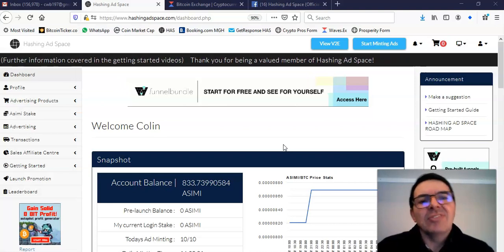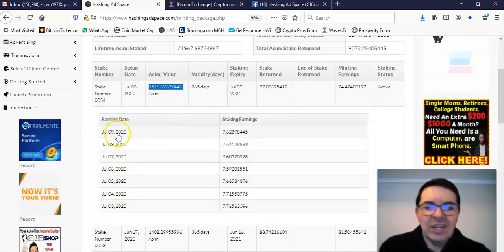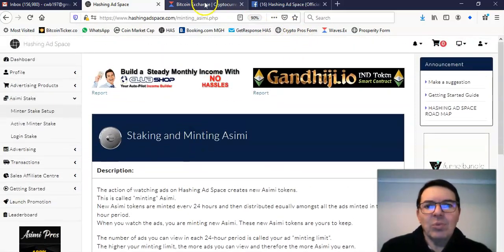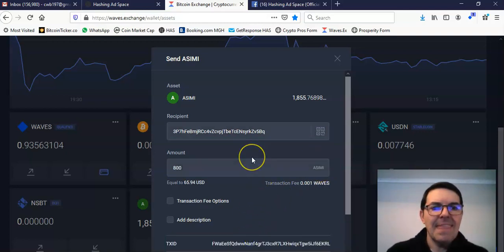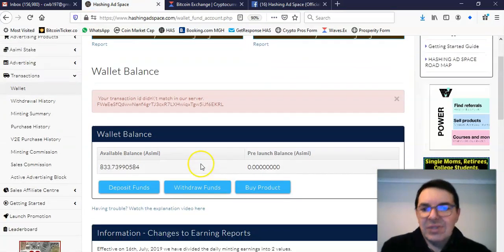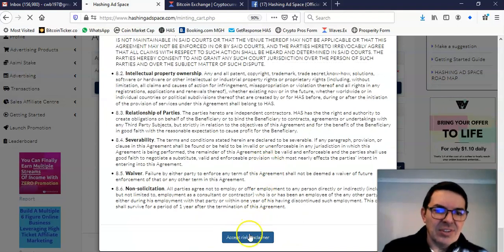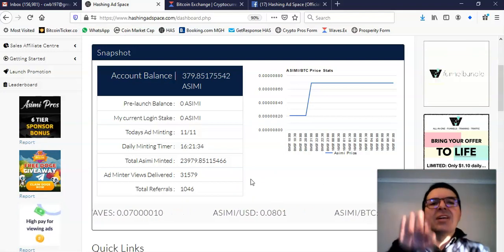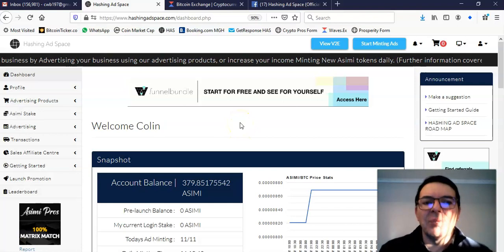Hashing Ad Space Update | Asimi Staking and new exchange listing coming for Asimi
Join my Hashing Ad Space team and I will help to get started

New Hashing Ad Space update for you. Thank you for following my HAS journey to 500 stakes.

Hashing Ad Space is a new online advertising platform

Earn cryptocurrency daily with a revolutionary minting system. It is the act of watching ads that "mints" crypto tokens. You watch ads, you mint Asimi. The more you stake, the more you make from view ads.

Advertisers generate more leads, sales and profits. Hashing Ad Space connects you with motivated buyers interested in home based business. Advertiser can use the Ad Minter, Login Ads and banners on website to advertise.

How the minting all works:

Mint New Cryptocurrency by Viewing Ads

Minting cryptocurrency, is the act of bringing new tokens into existence. This is what makes Hashing Ad Space unique.

It is the act of watching ads on Hashing Ad Space that "mints" crypto currency tokens each day.
This minting is the creation of new tokens called “Asimi"

The viewer of the advertisement earns the token(s) each day based on the ads they have watched.

The more ads they watch (mint), the greater your allocation of the newly minted Asimi that day (currently 17,438 tokens per day)
This Asimi is paid directly into your online wallet.

We implement a Proof of Stake to qualify our viewing audience.
Each member on Hashing As Space has a maximum limit of ads they can view each day.

This minting limit is set by staking your own Asimi tokens.
Your Proof of Stake increases your daily ad minting limit for each day.

Staking is not a purchase.

Your stake always remains yours.
Staking is simply a hold of Asimi in your wallet that qualifies you to view ads and earn new Asimi.

100% of your stake is returned to you.
Any Asimi you mint as a result of your daily ad minting is yours to keep ?

Getting Started:

Step 1: Go to this website for more info and signup

Step 2: Watch the ''Getting Started'' videos inside Hashing Ad Space

Step 3: Open a Waves exchange account

Step 4: Stake your Asimi tokens and start watching ads every day to earn more Asimi

Step 5: Join the FB group for more help from members and info videos.

That is a lot of info, but take time to go through it and to do your own research.

Tools I use:

1. Youtube
2.
3. Free Thumbnail creator and more
5.
6. Disruptive Cryptocurrency Profits System

Regards

Colin